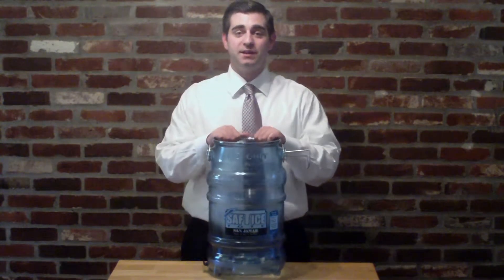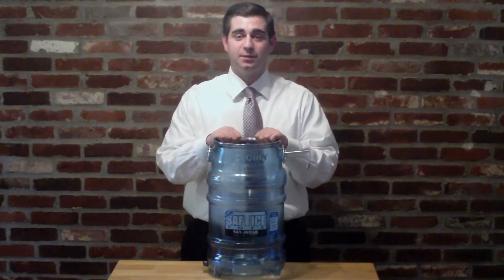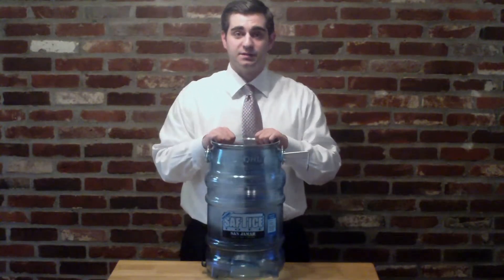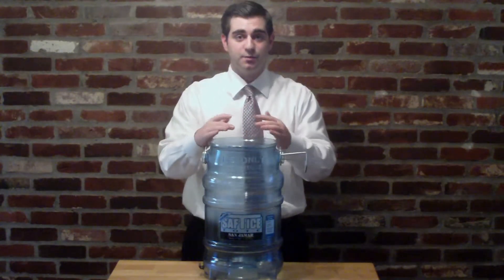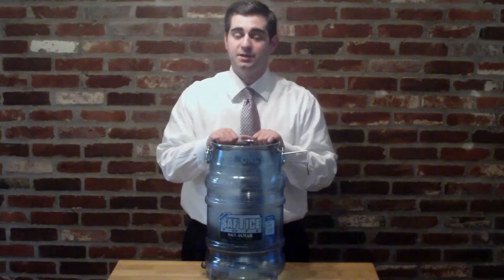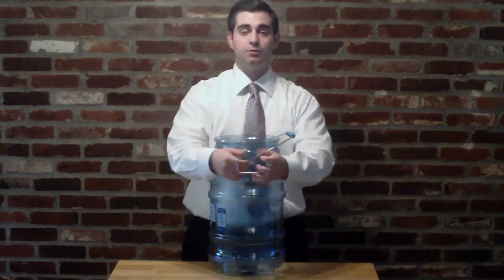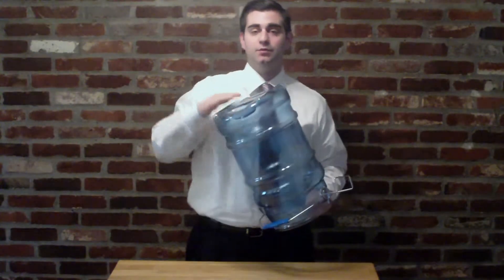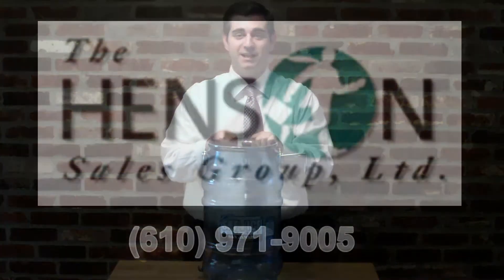San Jamar Saf-T-Ice Tote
Henson Sales Group demo of San Jamar's Saf-T-Ice Tote